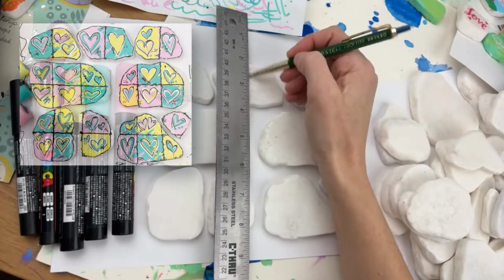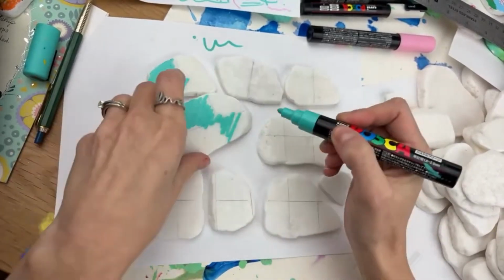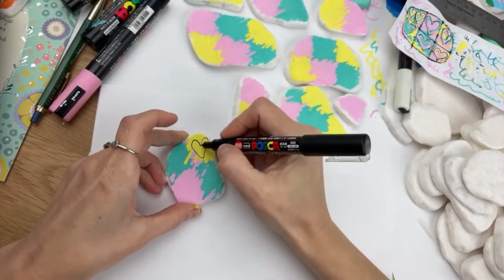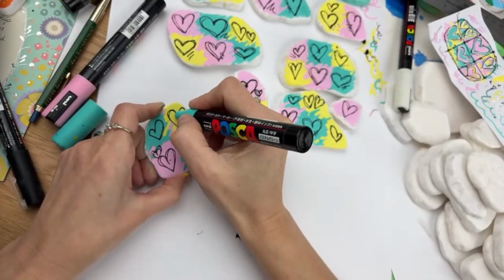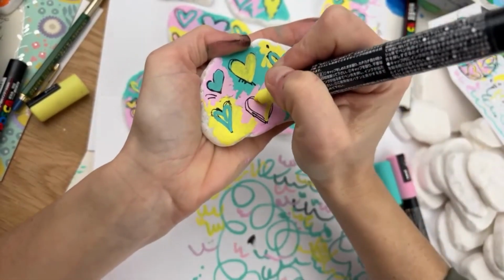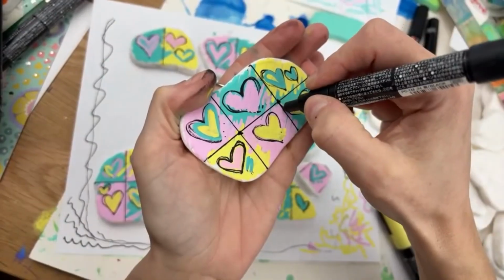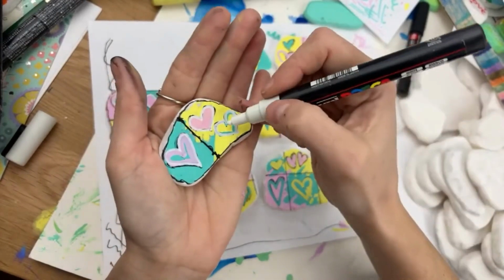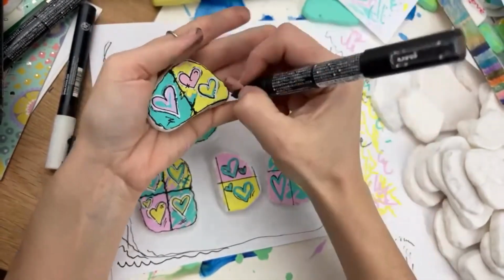Graffiti Inspired Heart Drawing Tutorial - Paint Pen Stacked Hearts on Stone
These heart drawings are easy for beginners because it works in layers to get this fun graffiti inspired design!
Grab your paint pens and create these fun graffiti inspired hearts! We are working on our favorite canvas (rocks), but this design can be used for tons of crafts!!

The colors today were the 5M Poscas from the "naturals" color pack. White was 3M black was 1M

Happy Painting!!